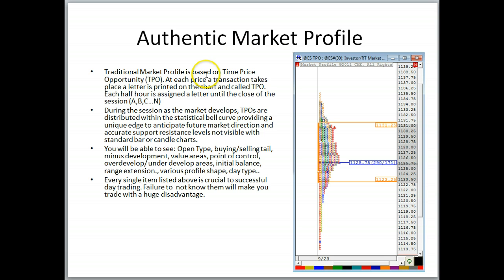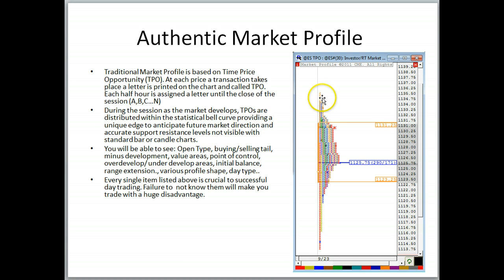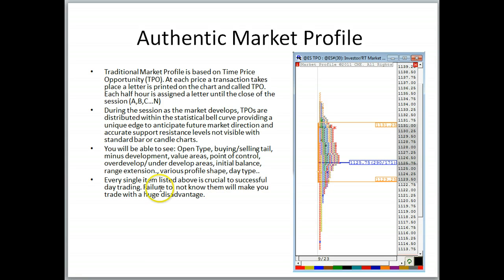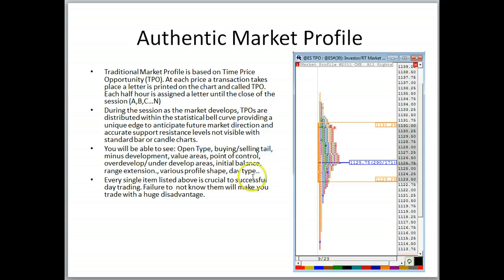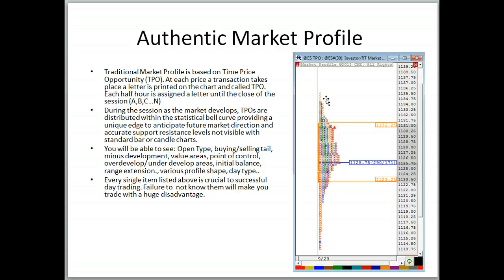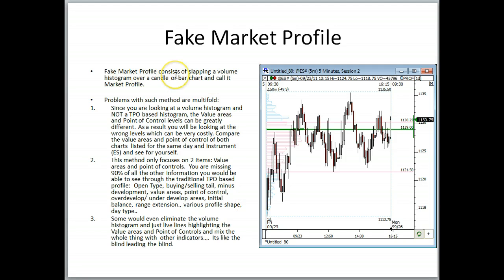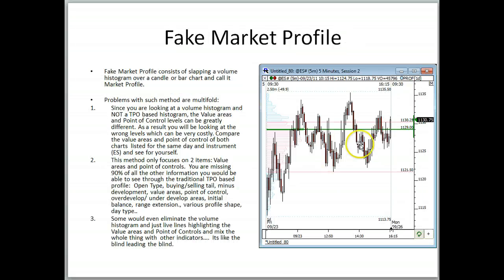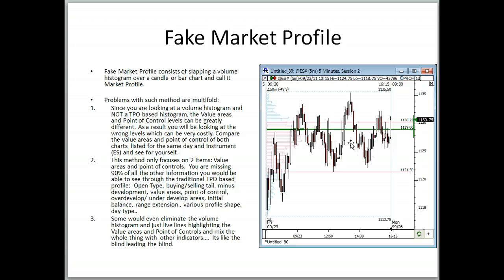Authentic Market Profile v.s Fake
Hypothetical Performance Disclosure : Hypothetical performance results have many inherent limitations, some of which are described below. no representation is being made that any account will or is likely to achieve profits or losses similar to those shown; in fact, there are frequently sharp differences between hypothetical performance results and the actual results subsequently achieved by any particular trading program. One of the limitations of hypothetical performance results is that they are generally prepared with the benefit of hindsight. In addition, hypothetical trading does not involve financial risk, and no hypothetical trading record can completely account for the impact of financial risk of actual trading. for example, the ability to withstand losses or to adhere to a particular trading program in spite of trading losses are material points which can also adversely affect actual trading results. There are numerous other factors related to the markets in general or to the implementation of any specific trading program which cannot be fully accounted for in the preparation of hypothetical performance results and all which can adversely affect trading results. Stop being ripped off learning fake Market Profile trading Risk Disclosure: Futures and forex trading contains substantial risk and is not for every investor. An investor could potentially lose all or more than the initial investment. Risk capital is money that can be lost without jeopardizing ones’ financial security or life style. Only risk capital should be used for trading and only those with sufficient risk capital should consider trading. Past performance is not necessarily indicative of future results.